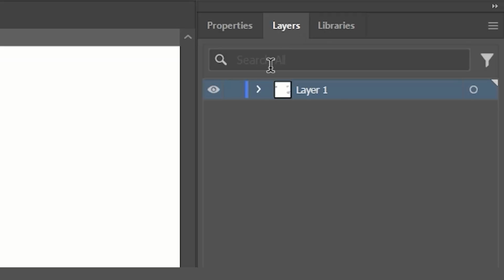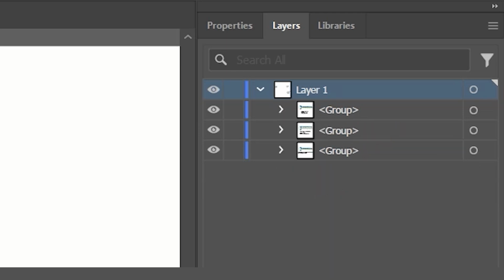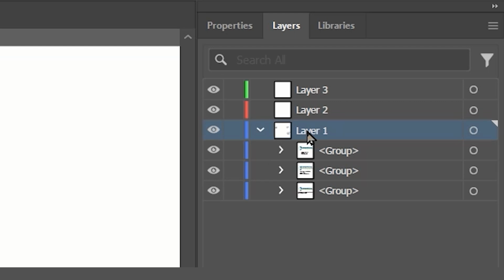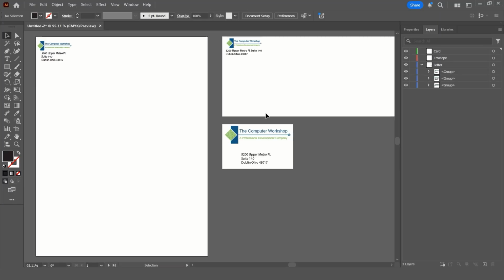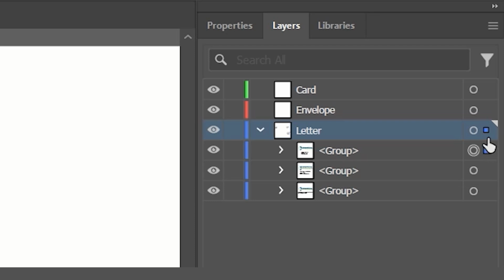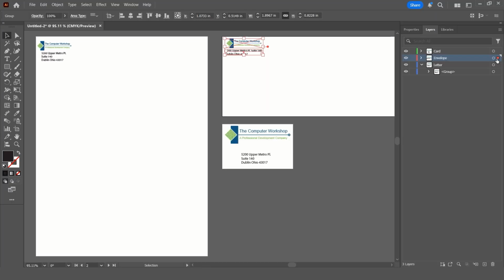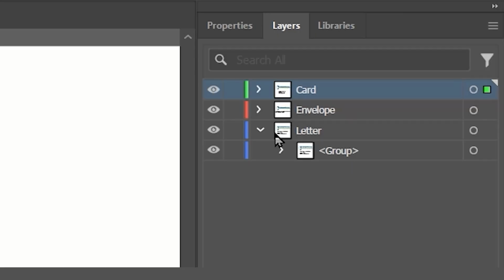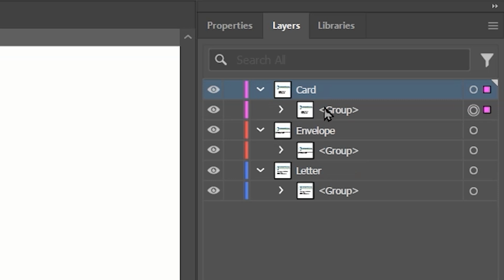Working with Layers on Artboards in Adobe Illustrator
If you aren't using layers to keep things organized you should be! Let Brian show you how to start by labelling and color-coding them.